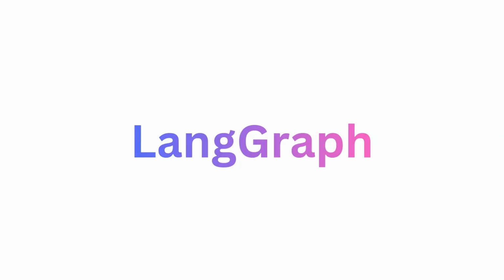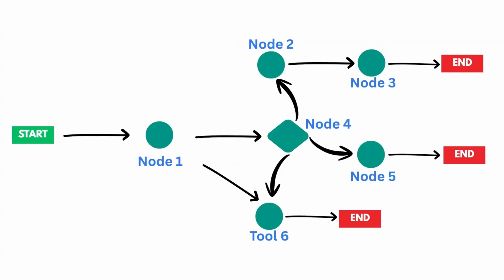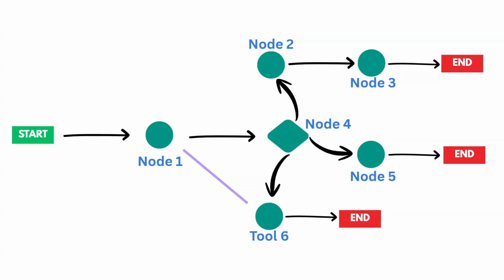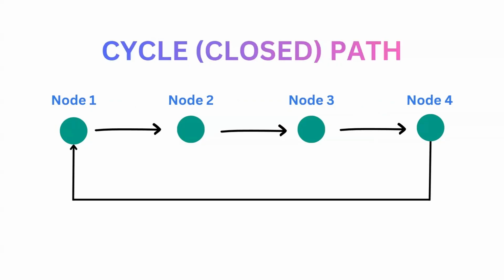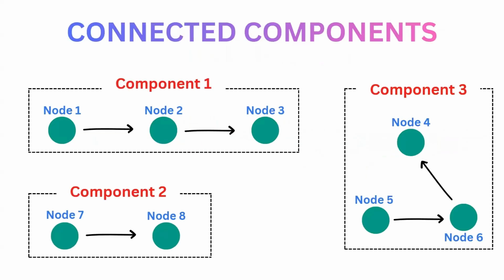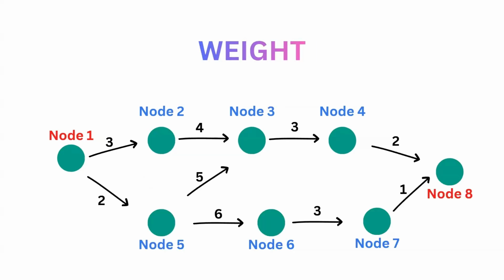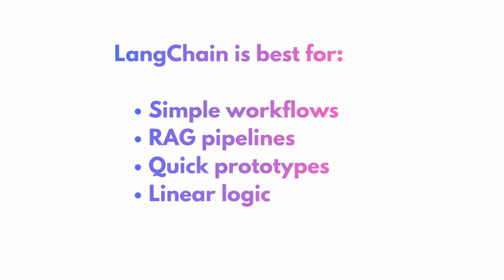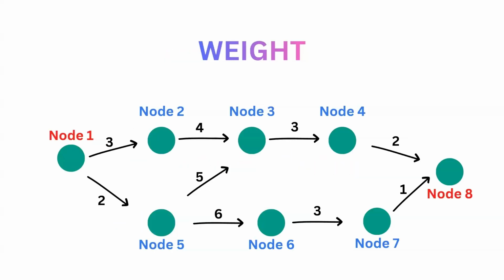LangGraph Explained | Graph Components, Nodes & Edges | LangGraph vs LangChain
In today’s video, we break down LangGraph from the ground up and clearly explain all the key graph components that power modern AI workflows.

We start by clarifying an important concept:
1. LangGraph is NOT a Knowledge Graph.
2. LangGraph is a workflow and reasoning framework that can use knowledge graphs as a structured data source.

You’ll learn how LangGraph works like a smart flowchart for AI conversations, enabling AI systems to:
1. Think before answering
2. Decide next steps
3. Use tools
4. Check results
5. Fix mistakes
6. Repeat until the task is complete

We then move into graph fundamentals, including:
1. Vertices (Nodes)
2. Edges (Directed & Undirected)
3. Paths and Path Length
4. Connected Components
5. Cycles (Directed & Undirected)
6. Weighted Graphs

To make things practical, we map these graph concepts directly to LangGraph, showing how nodes represent actions, edges control execution flow, and how stateful reasoning is achieved.

Finally, we compare LangGraph vs LangChain, explaining:
1. When LangChain is the right choice for linear workflows
2. Why LangGraph is better for complex, multi-step, stateful AI agents
3. Use cases like advanced reasoning, retries, reflection, and production-grade systems

In the next video, we’ll dive into Knowledge Graphs and their role in AI/ML, search, and recommendation systems.